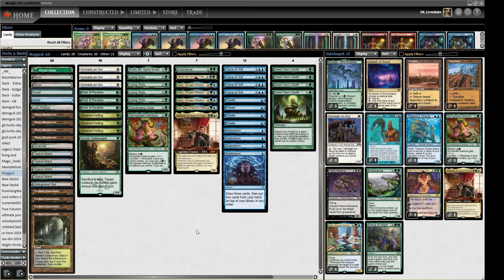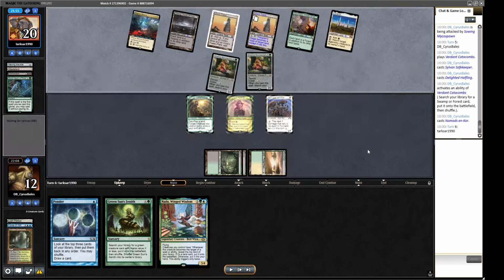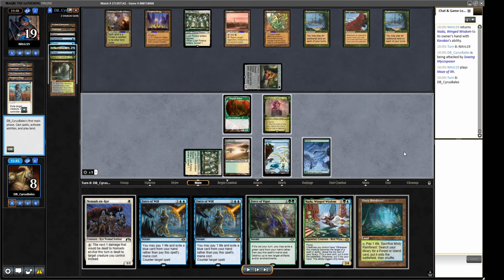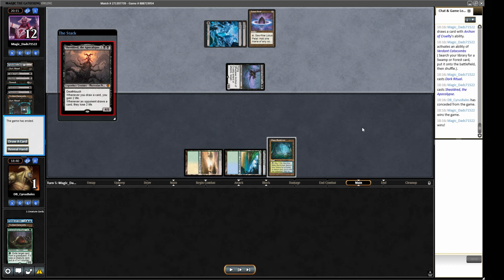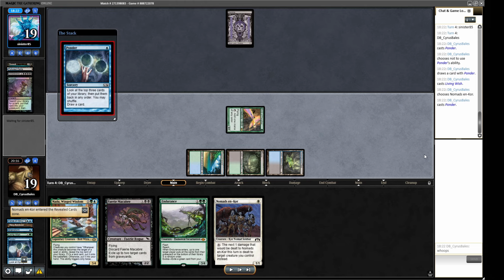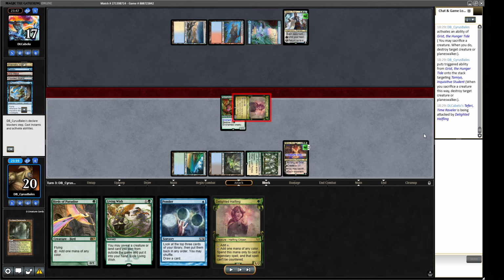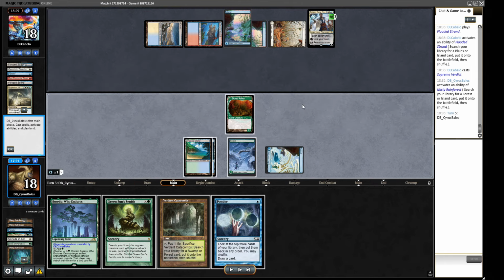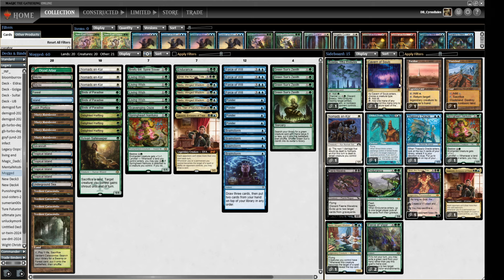NADU GRANTS WISHES! Legacy Challenge winning Nadu Zenith Combo with Living Wish MTG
I play a Magic: the Gathering Online Legacy League with Mogged's Legacy Challenge winning Nadu Zenith deck. This list has a whopping 8 tutors for high reliability along with cantrips.

DECKLIST
2 Bayou
3 Birds of Paradise
4 Brainstorm
1 Bristly Bill, Spine Sower
3 Delighted Halfling
1 Dryad Arbor
1 Endurance
4 Force of Will
1 Forest
4 Green Sun's Zenith
1 Grist, the Hunger Tide
1 Island
1 Leovold, Emissary of Trest
4 Living Wish
1 Lush Portico
4 Misty Rainforest
3 Nadu, Winged Wisdom
3 Nomads en-Kor
4 Ponder
1 Savannah
1 Scavenging Ooze
1 Springheart Nantuko
1 Sylvan Safekeeper
4 Tropical Island
1 Underground Sea
1 Uro, Titan of Nature's Wrath
4 Verdant Catacombs

SIDEBOARD:
1 Boseiju, Who Endures
1 Cavern of Souls
1 Endurance
1 Faerie Macabre
2 Force of Vigor
1 Gilded Drake
1 Grist, the Hunger Tide
1 Karakas
1 Leovold, Emissary of Trest
1 Nadu, Winged Wisdom
1 Nomads en-Kor
1 Springheart Nantuko
1 Thassa's Oracle
1 Wasteland

0:00 Deck Tech
02:51 Round 1
05:25 Round 2
11:08 Round 3
16:16 Round 4
23:21 Round 5
32:04 Conclusion